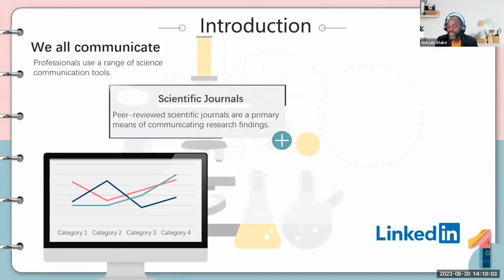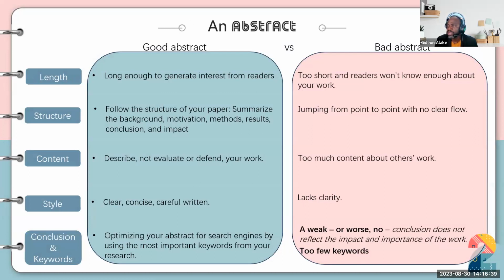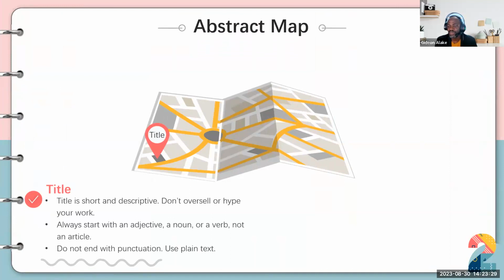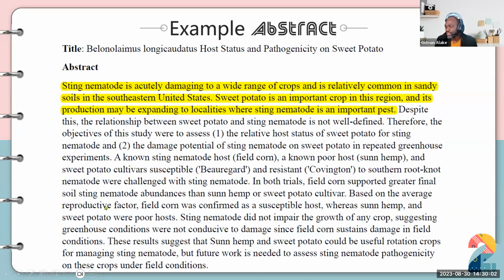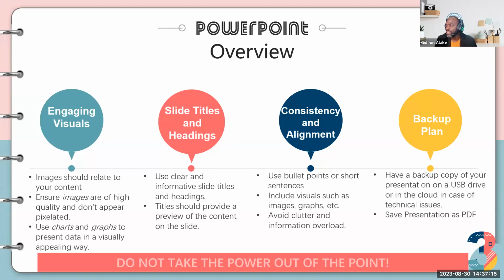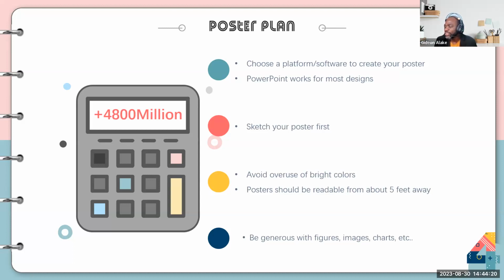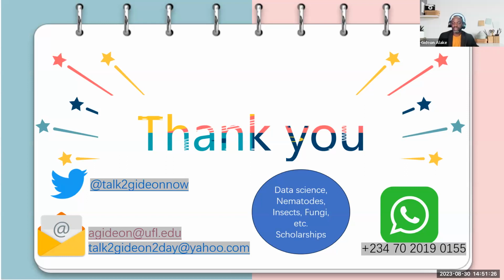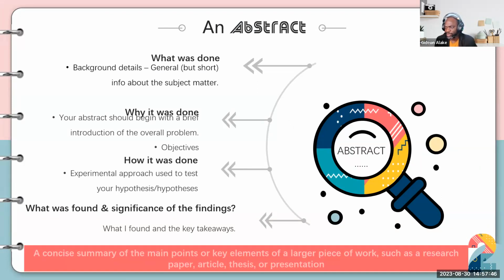Abstract Writing & Scientific Presentation | Dr. Gideon Alake | August 30th, 2023